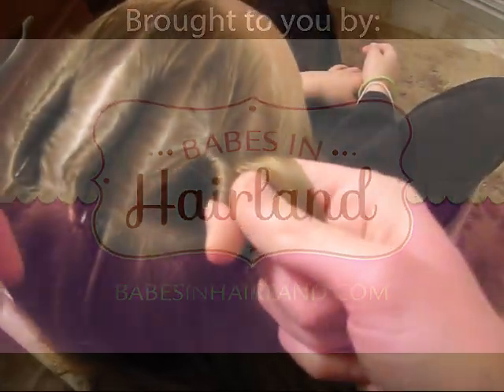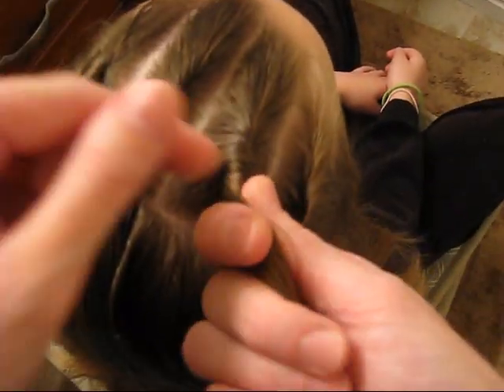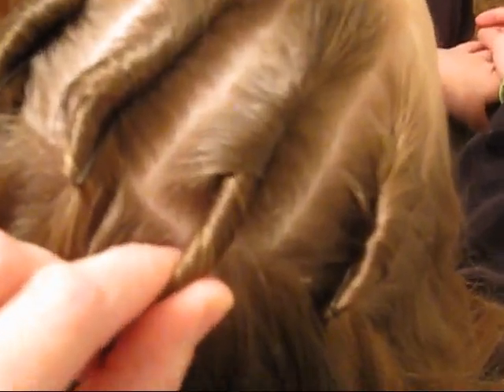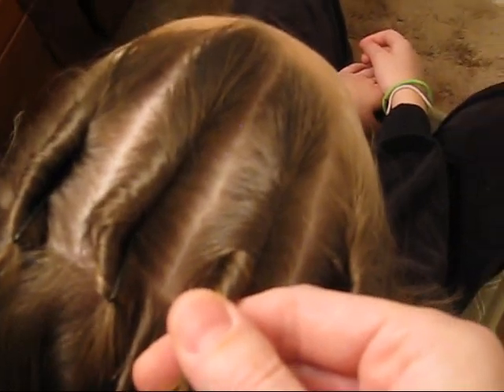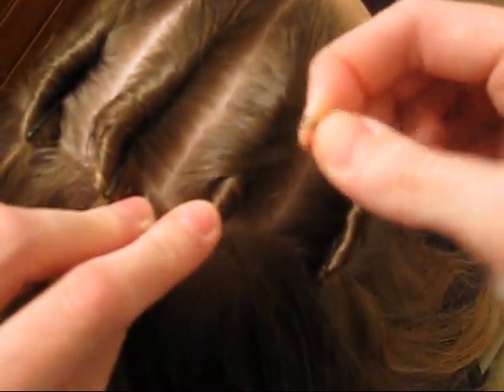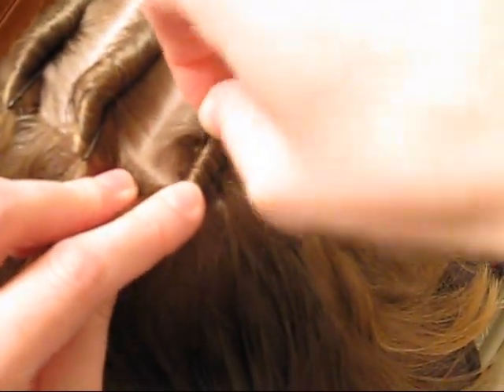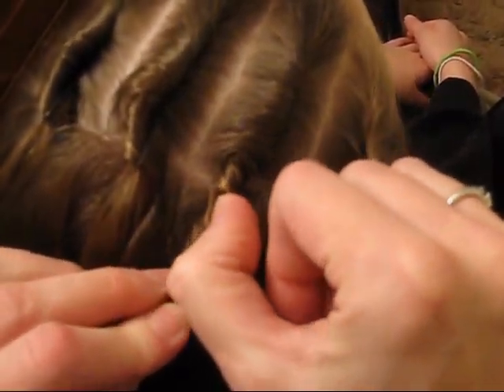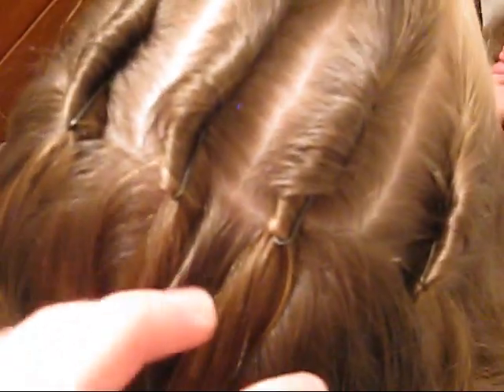How to Secure Bobby Pins in Cornrows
This is a great method to put bobby pins in cornrows or twists and it holds them extremely secure.